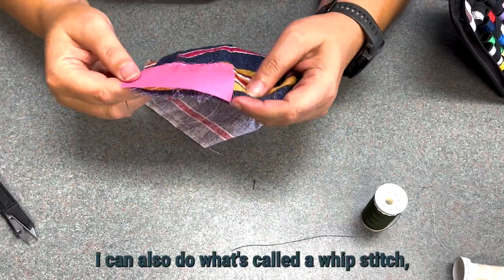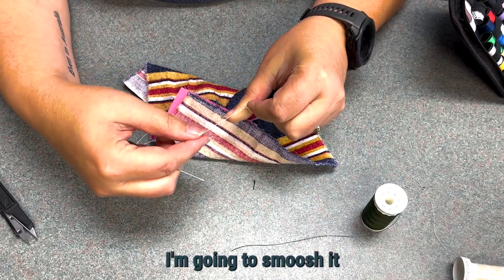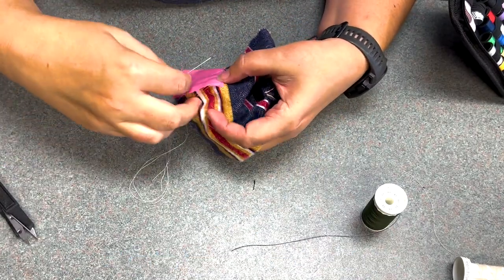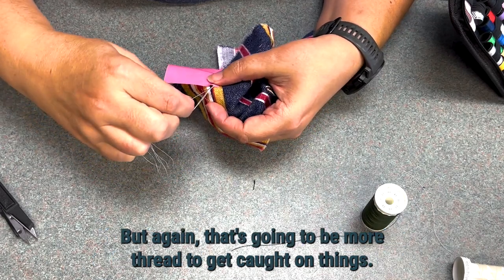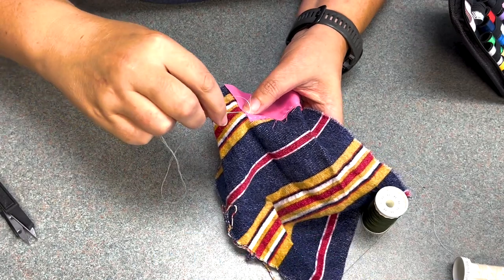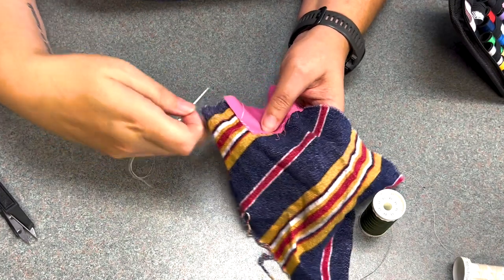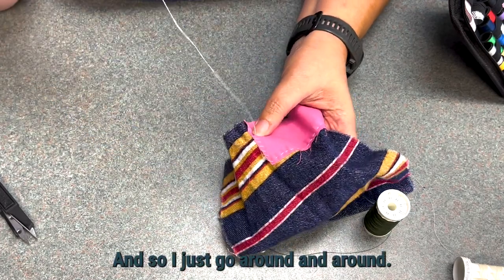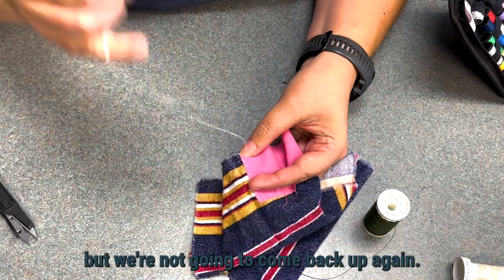Sewing 101 - Whip Stitch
According to Oregon DEQ, extending your clothing life by just 3 months can reduce carbon, water, and waste footprints by up to 10%!

This month, we are running our Every Thread Counts campaign to share ways you can help reduce textile waste by making the clothing you already own last. One of the best ways to do this is to learn how to repair small issues with your clothing.

Check out these tips from one of our volunteers about how to sew a whip stitch and prevent your clothes from ending up in the trash.